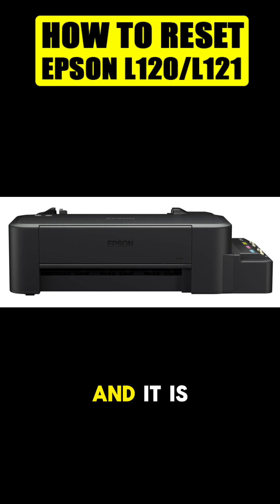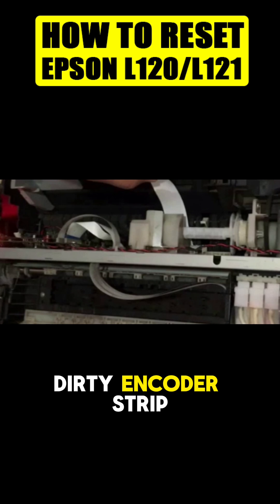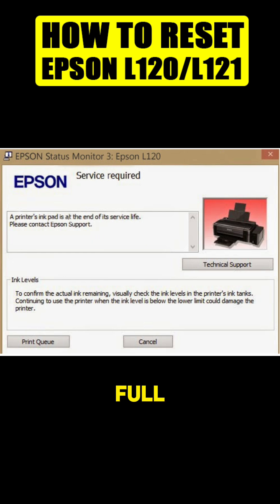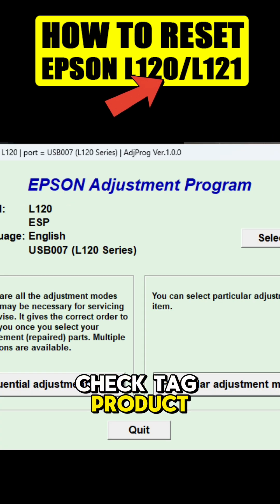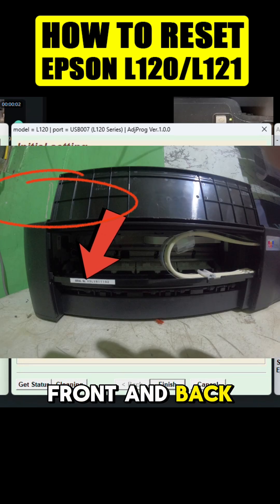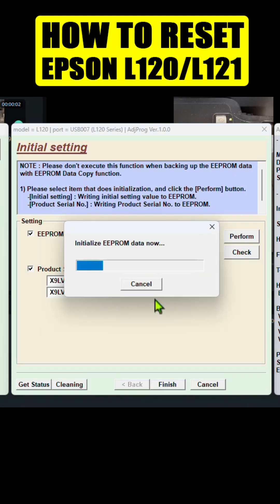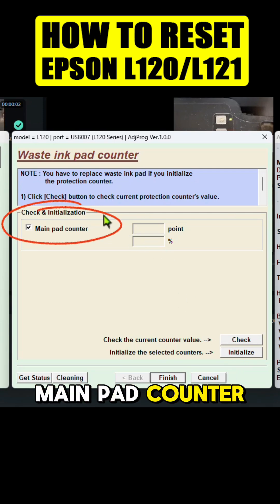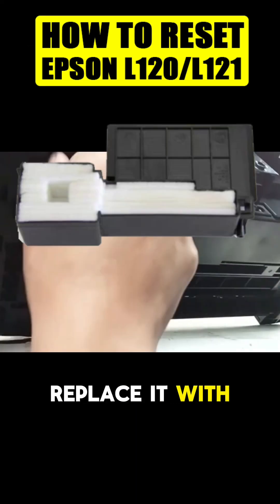How to Reset Epson L121 L120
Steps to reset your Epson L121
Download the resetter software. The Epson Adjustment Program is not available on Epson's official website, but it can be found through various third-party sites. Before downloading, temporarily disable your antivirus software to prevent it from blocking the program.
Extract the files. The downloaded program will likely be in a compressed folder. Extract the contents to a new folder on your computer.
Run the adjustment program. Inside the extracted folder, find and run the main executable file.
Select your printer model. Click the "Select" button in the program window. A new window will appear where you can choose "L121" as your printer model and ensure the port is set to "Auto selection".
Choose the "Waste Ink Pad Counter." Click on the "Particular adjustment mode" button. In the list that appears, select "Waste ink pad counter" and click "OK".
Check and initialize the counter. In the new window, check the box for "Main pad counter," then click the "Check" button. This will show you the current level, likely at or near 100%.
Initialize the counter. Check the "Main pad counter" box again and click the "Initialization" button. A message will appear telling you to turn off your printer.
Power cycle the printer. Follow the prompt to turn your printer off and then back on again. The program should confirm that the reset was successful, and your printer should now be functional.

Epson EcoTank L3550 Wireless All-in-One Ink Tank A4 Printer - Print Scan Copy
Epson EcoTank L5290 A4 Wi-Fi All-in-One Ink Tank Printer with ADF
Epson EcoTank L3556 Wireless All-in-One Ink Tank A4 Printer - Print Scan Copy
Epson EcoTank L18050 A3+ WiFi Ink Tank Photo Printer (Photo/CD/DVD/ID Card Printing)Epson EcoTank L18050 A3+ WiFi Ink Tank Photo Printer (Photo/CD/DVD/ID Card Printing)
Printhead for Epson L110 L120 L360 L210 L220 L130 L301 L303 L310 L351 L353 L363 L455 L565 Print Head